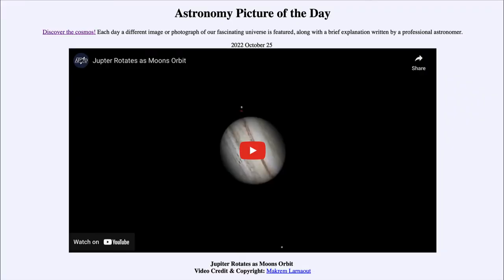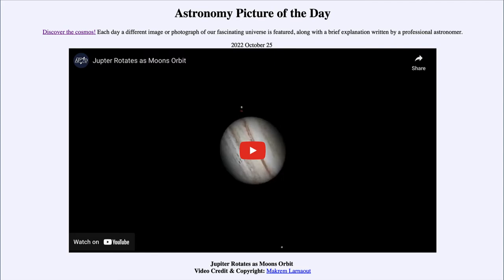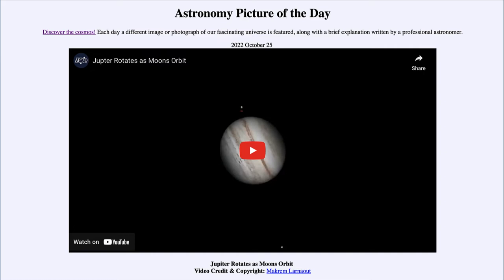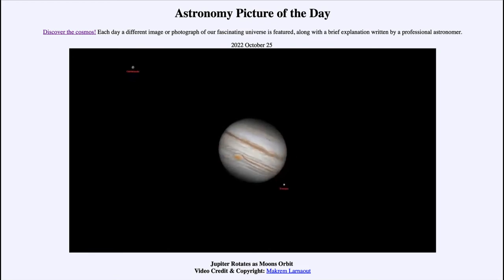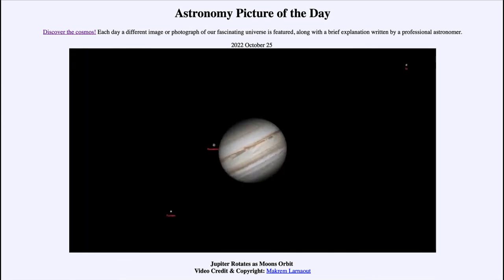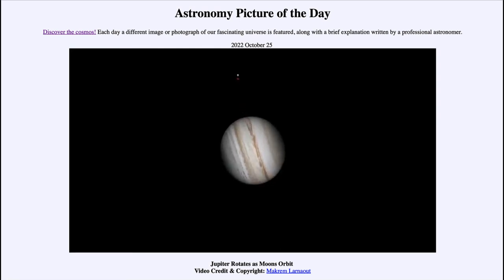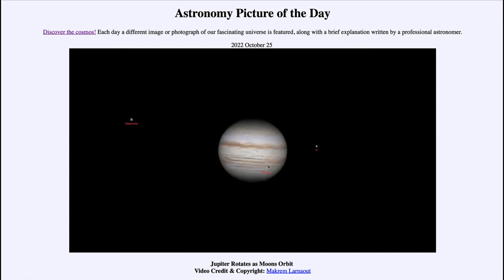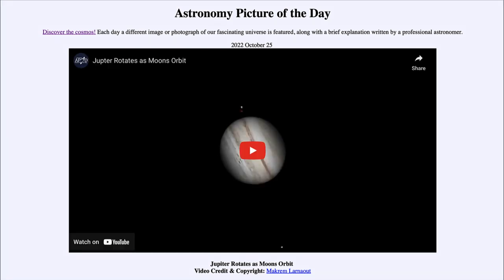2022 October 25 - Jupiter Rotates as Moons Orbit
In today's image, we see a video clip showing the rotation of the planet Jupiter as well as several of its moons orbiting around. Jupiter is currently near opposition meaning that it is opposite to the Sun in the sky - rising as the Sun sets and then setting as the Sun rises.